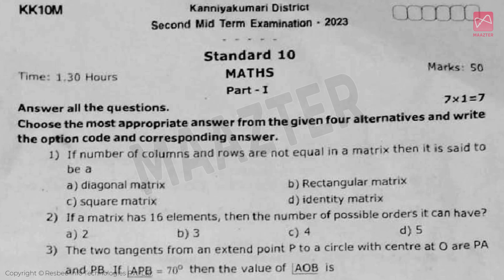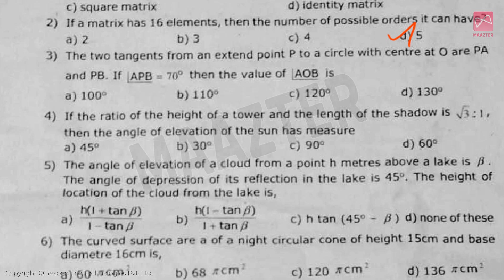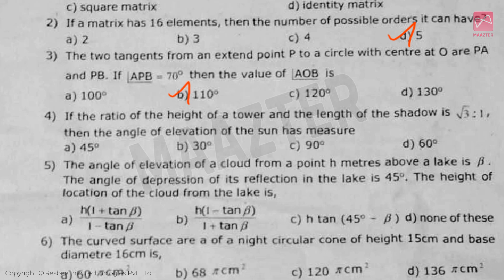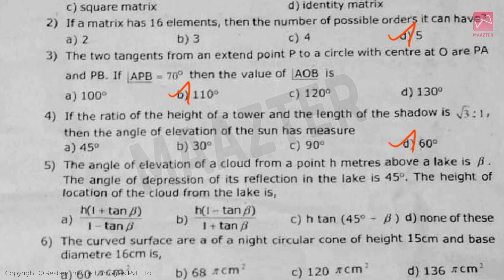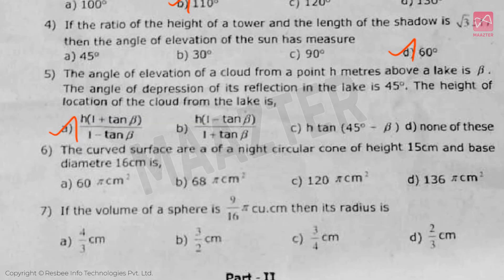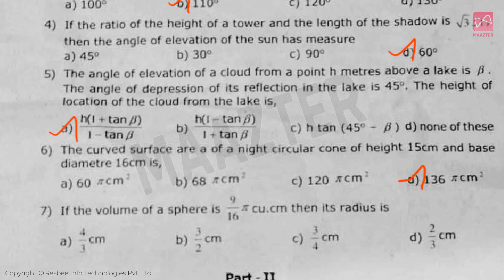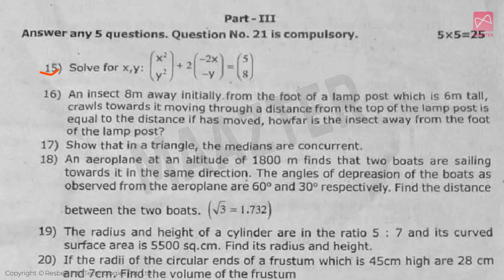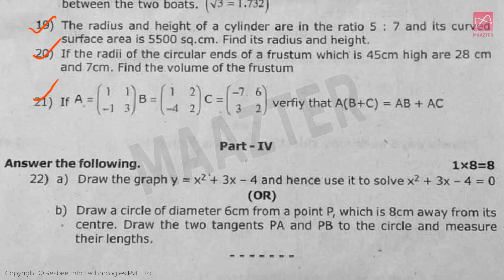10th Std | Mathematics | Kanyakumari District | Original Second Mid-Term Exam Question Paper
MAAZTER the learning app aims to deliver quality lecturing materials based on the 10th, 11th & 12th, NEET & JEE curriculum to the Tamil Nadu state board students in Tamil and English language. This initiative will help the students from Tamil Nadu to study the 10th, 11th & 12th, NEET & JEE subjects through videos. It consists of :

Curriculum-based listing: Subjects and their topics are fully synchronized with the Tamil Nadu state board 10th, 11th & 12th syllabus.